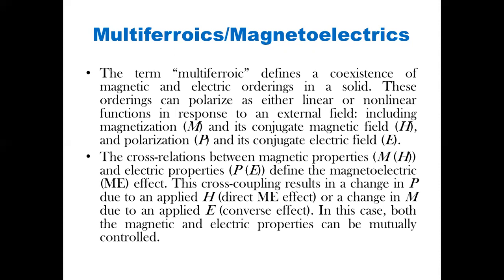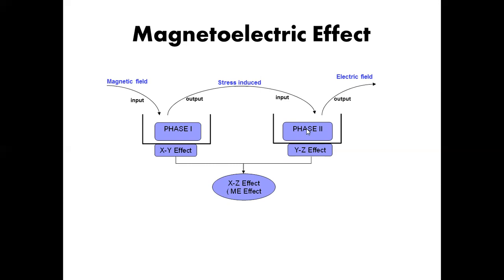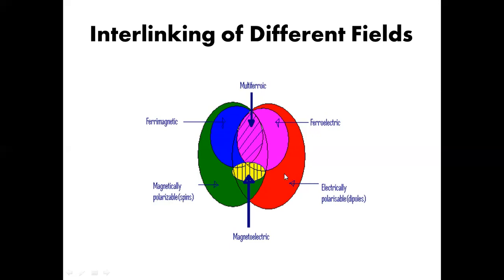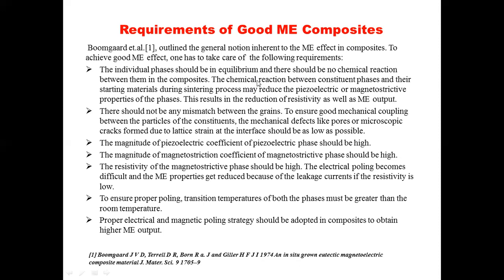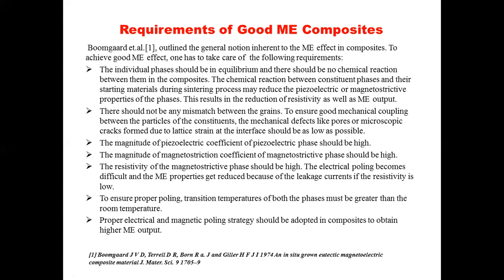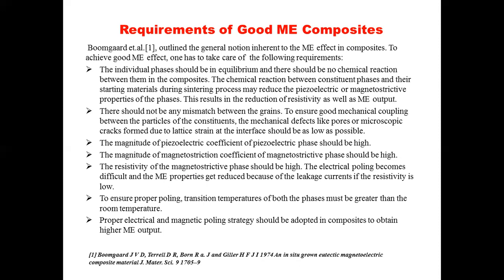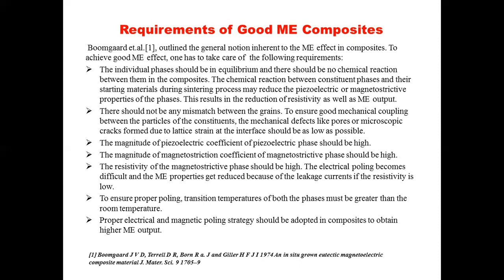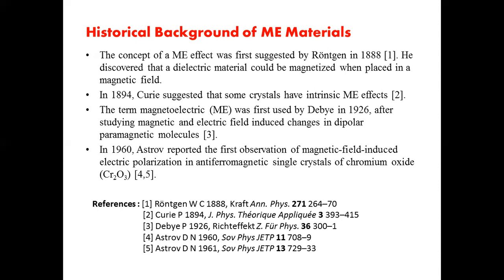Magnetoelectric Composites Part 2